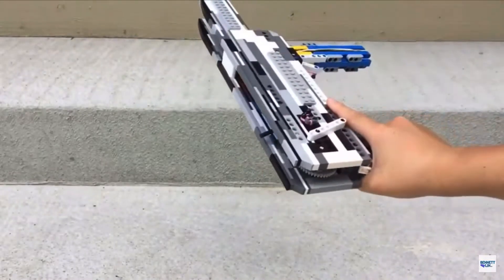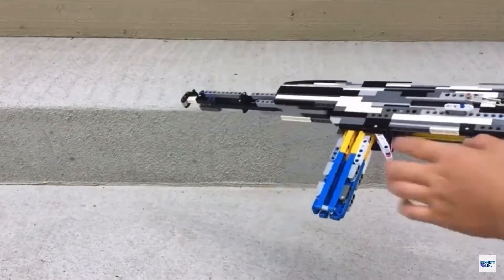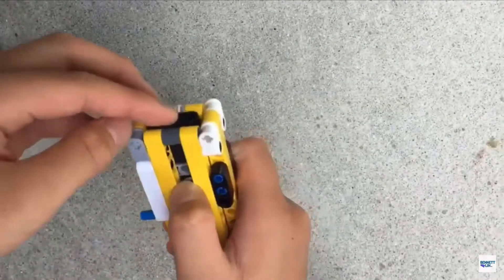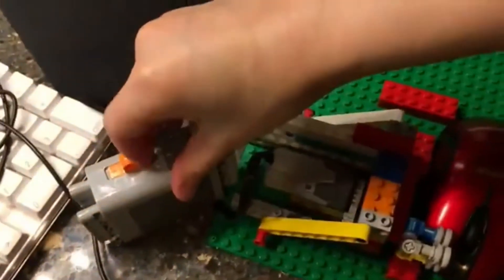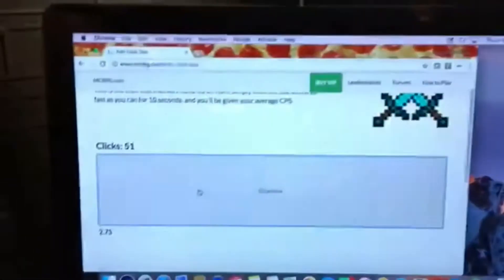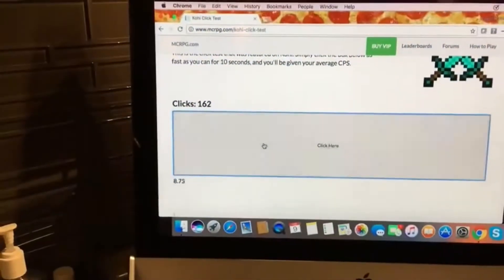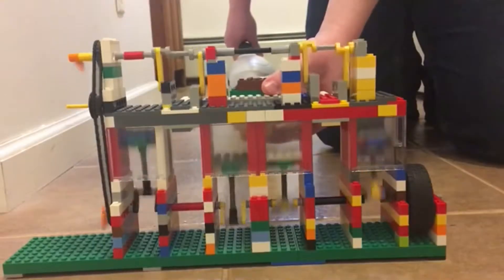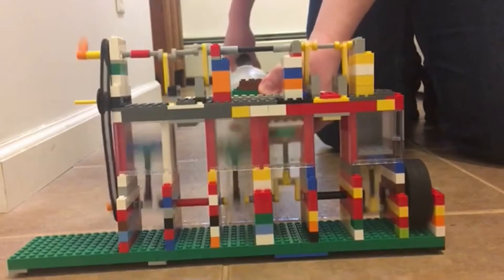The fastest LEGO Rubik’s Cube solver | Weekly Dose of LEGO EP 2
Sources-

Songs-

DJ Spirit- Happy Life